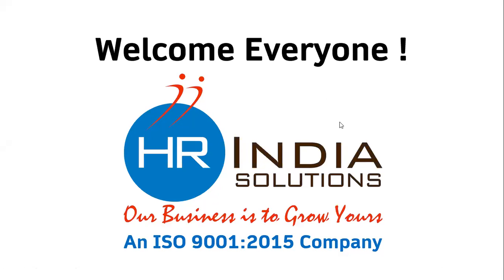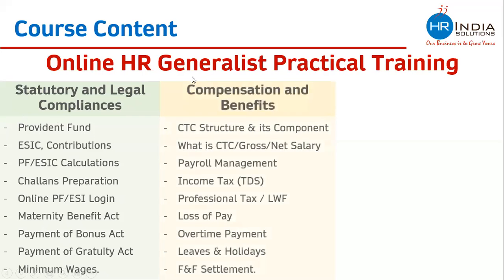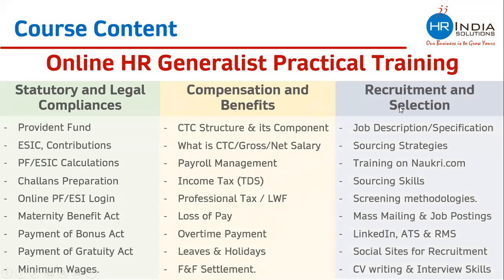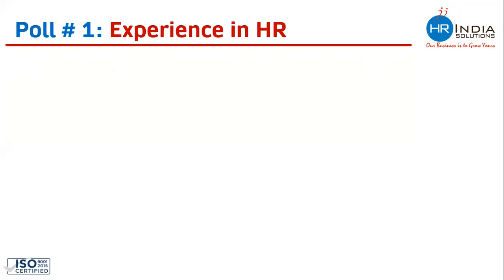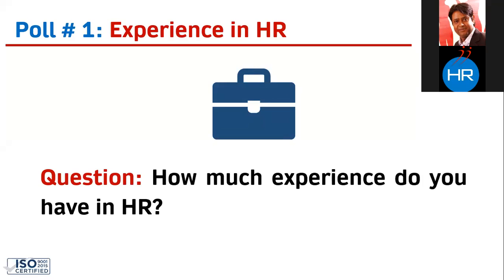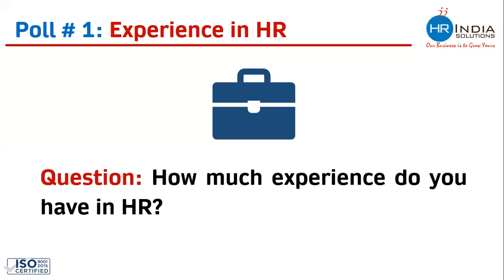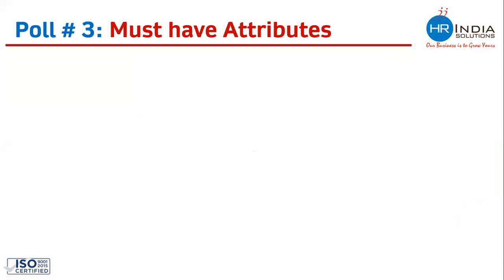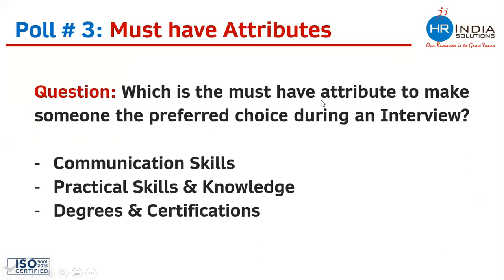DEMO CLASS RECORDING - 24-SEP-2020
Online HR Practical Training Course by HR India Solutions. The course is aimed to enhance the Employability Index of people which will enable them to understand the practical skills and knowledge of HR functions and will make them a preferred choice by the hiring organizations.